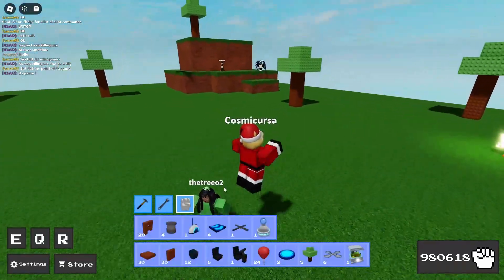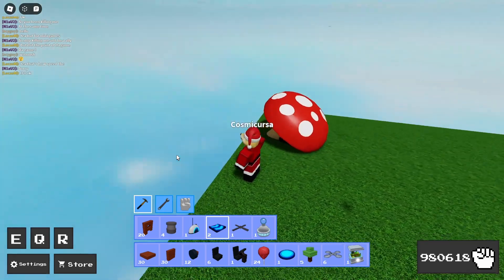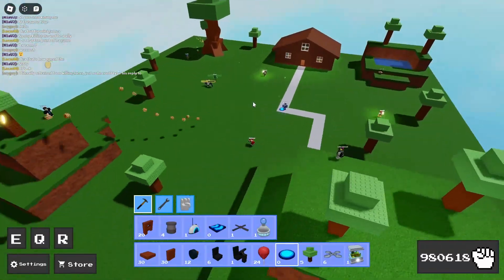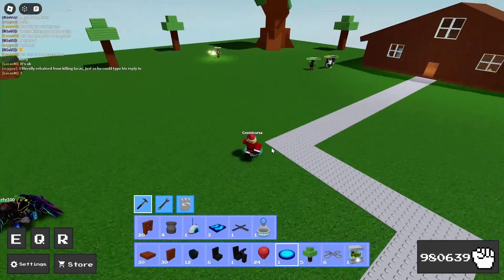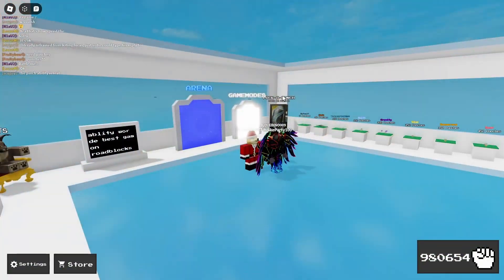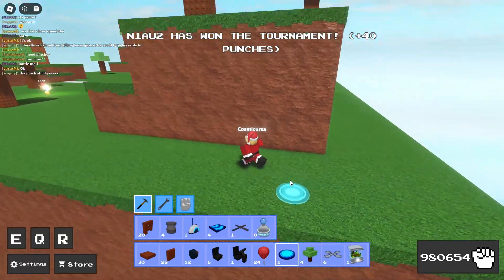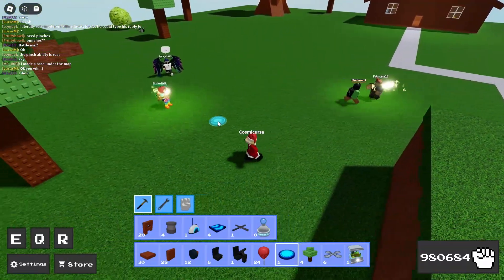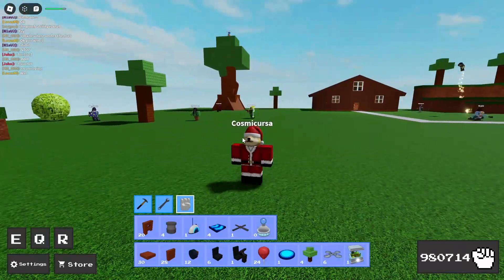5 Fun engineer builds in Ability Wars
Quick and easy builds to try in Ability Wars!!!

I'm definitely going to come back and post more videos for y'all!

0:00 Intro
0:28 #1
2:19 #2
3:43 #3
5:36 #4
9:15 #5
12:37 Outro